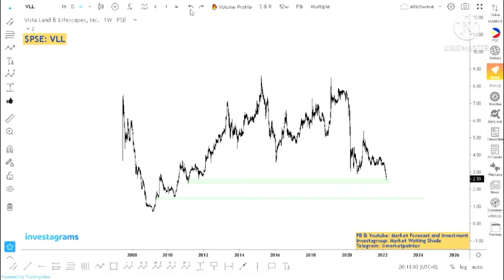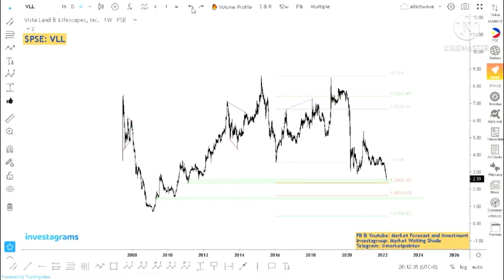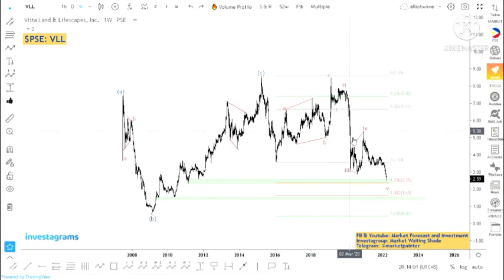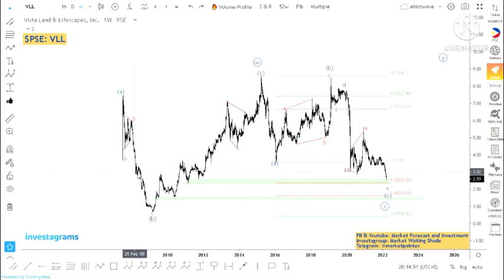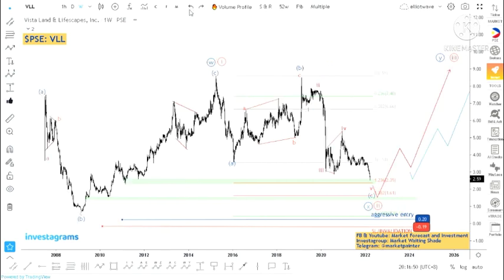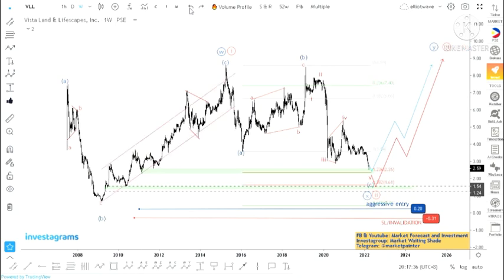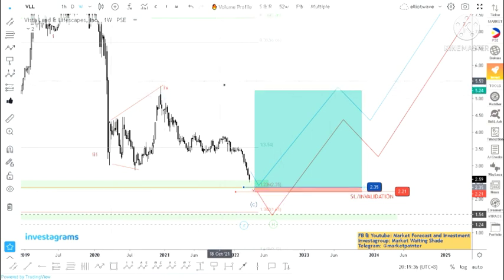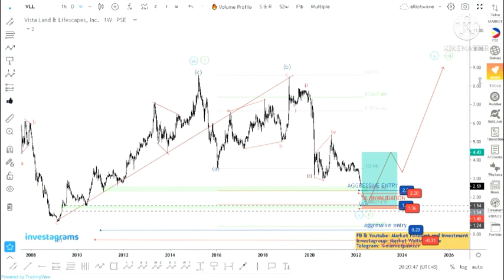$VLL - San ka papunta using Elliot Wave Theory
In this video, we illustrate and shows the chart analysis of $VLL using Elliot wave principle and utilize this concept to determine possible market structure formation for the next wave direction as basis for formulating a high probability trade plan or set up.

Important links to videos in our channel, you can view them on this links;
1. PSEI with Elliot wave Analysis Part 1
2. PSEI with Elliot wave Analysis Part 2
3. Basic EWT part 1
4. Shorts for EWT Part 2.1
5. Shorts for EWT Part 2.2
6. Paano mag trade gamit ang EWT Part 3